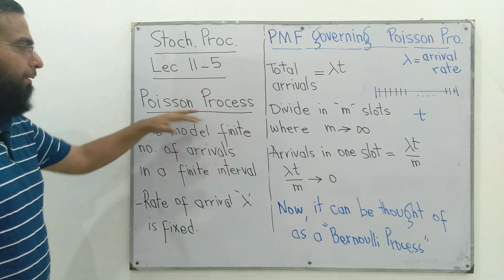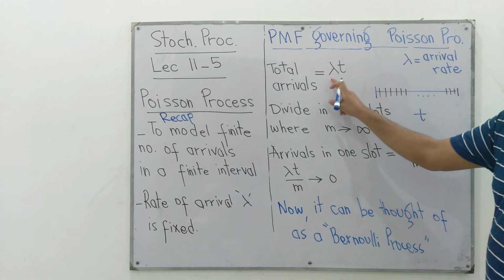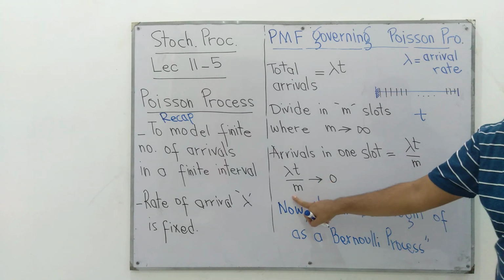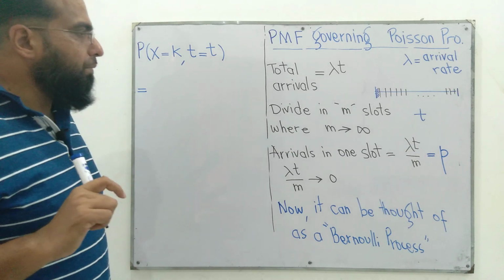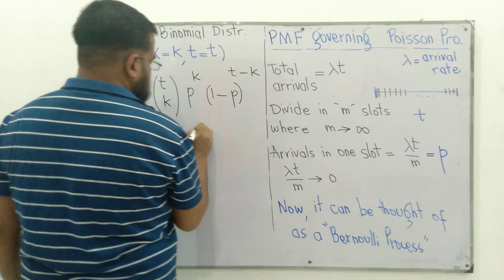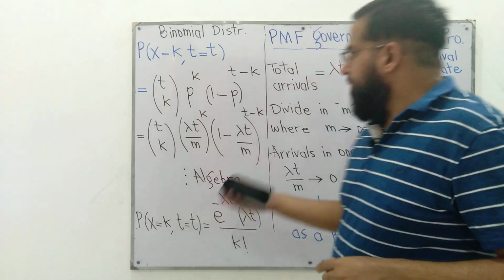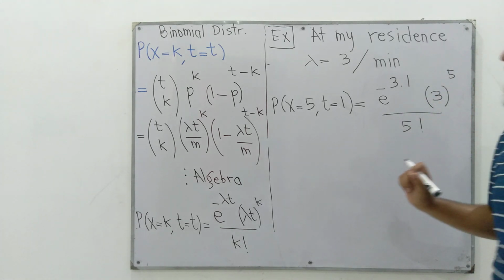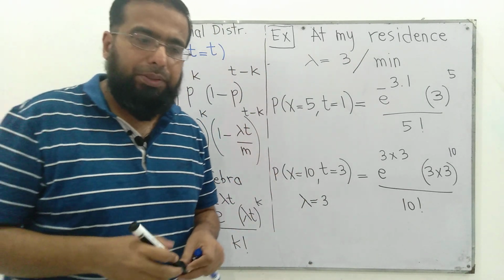SP5 | Poisson Process | Part 3 | Stochastic Processes